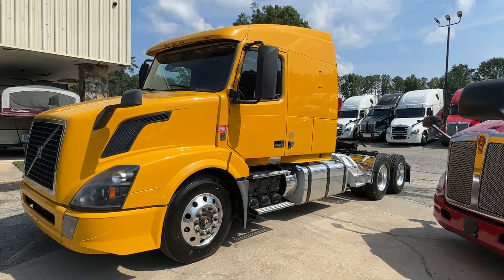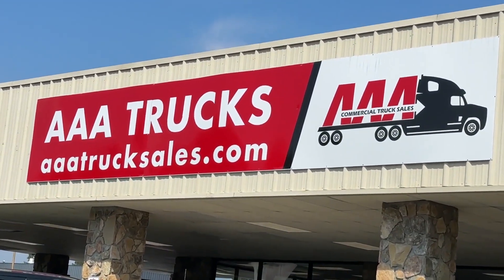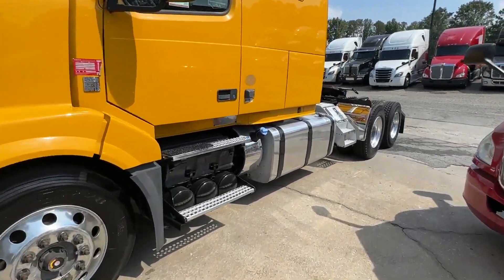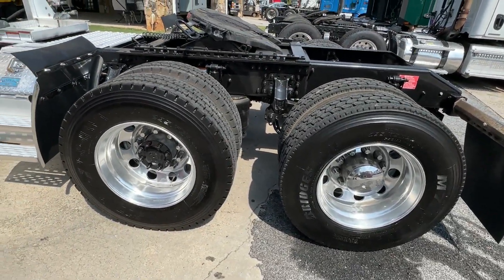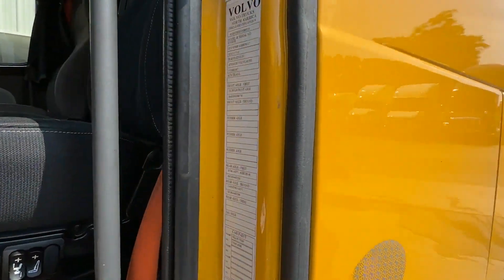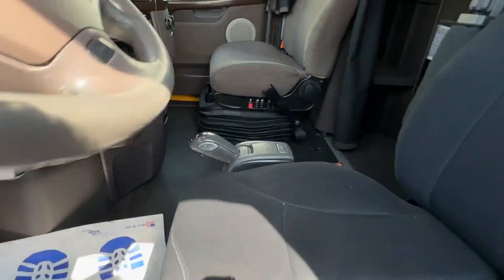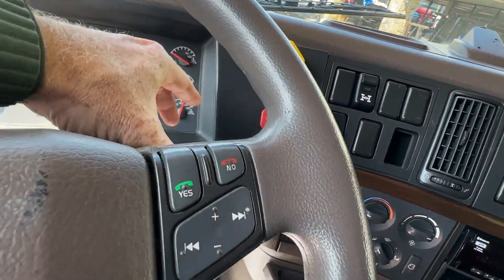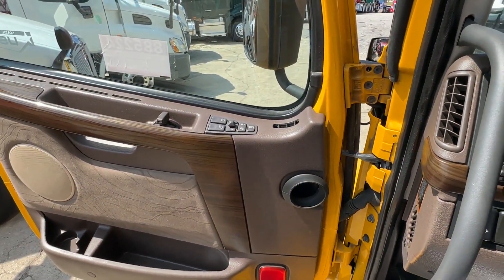2018 VOLVO VNL64T630 For Sale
Fresh DOT
D13 425 HP
I-Shift Automatic
Adaptive Cruise
Collision Mitigation
150 Gallon Tank
Good Rubber
Air Slide 5th Wheel
Chrome Quarter Fenders
Mid-Roof Sleeper - Single Bunk
Alum Polished Wheels
Dual Air Ride Seats
Tilt/Tele
Power Windows/Mirrors/Locks
Working A/C
Air Suspension Dump
Inter-Axle Lock
Clean vehicle history report see services logs for details